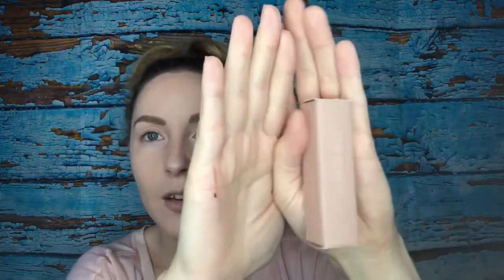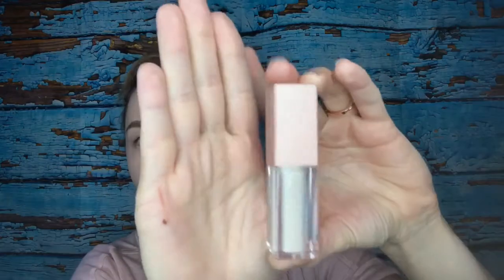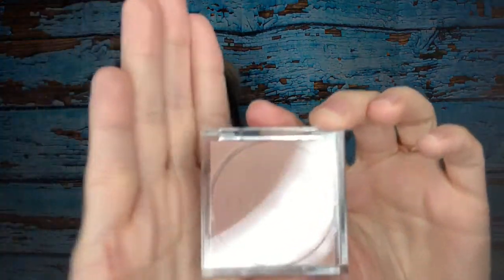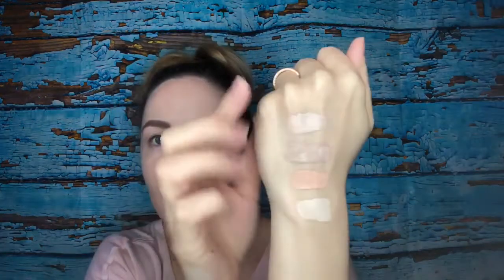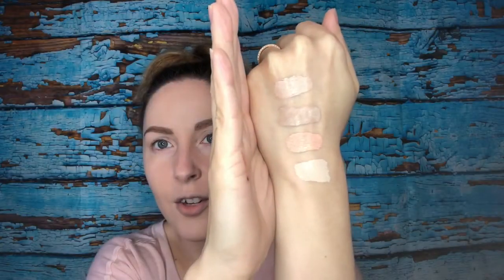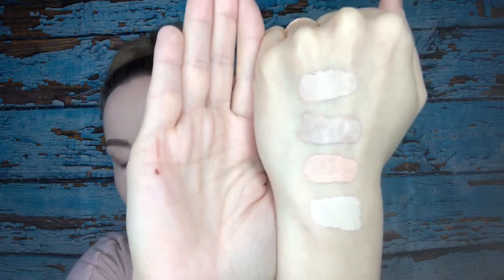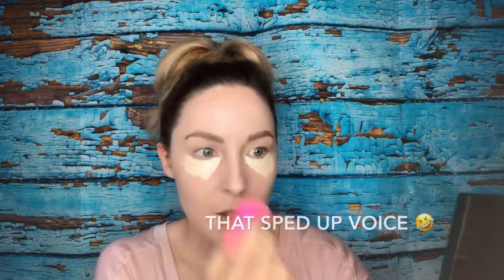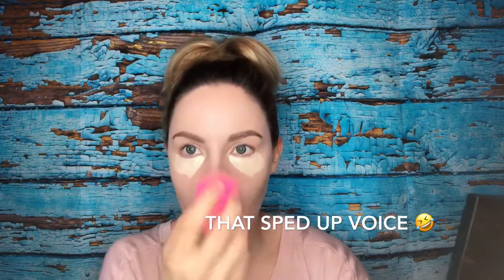NEW KKW Beauty Concealer & Brightening Powder First Impressions & Wear Test!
Check out my review and wear test of the new KKW Beauty concealer and brightening powder! I’m just a regular makeup enthusiast not a makeup artist or beauty guru so if you want to hear the thoughts of a average everyday consumer check out my video!